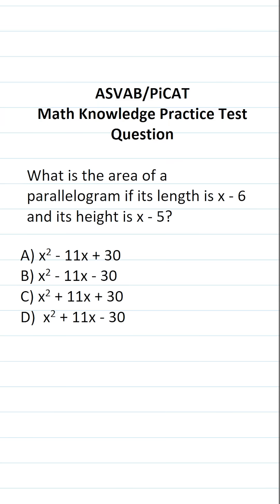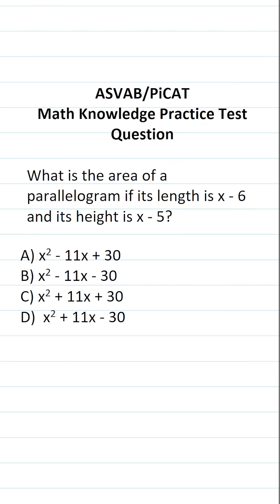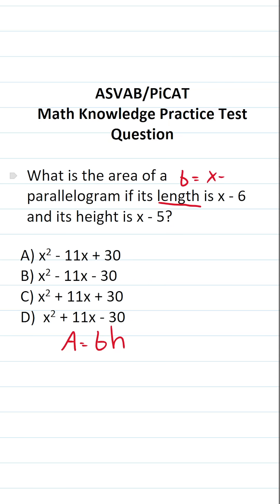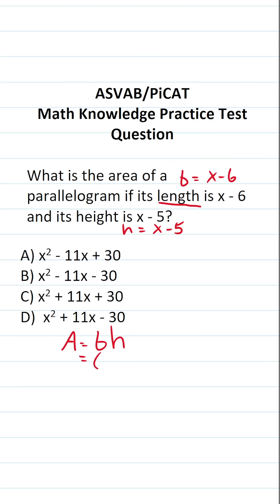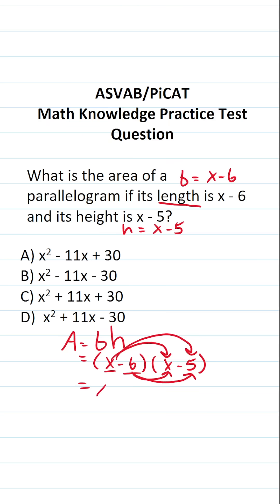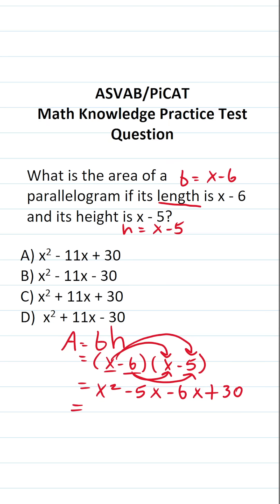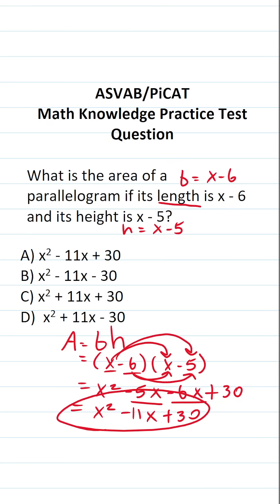ASVAB/PiCAT Math Knowledge Practice Test Q: Multiplying Polynomials acetheasvab with grammarhero